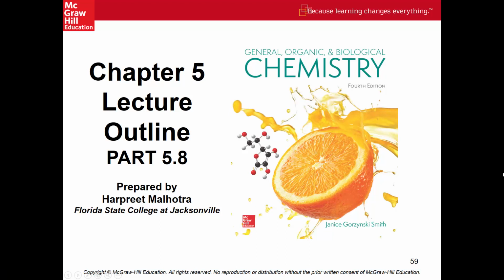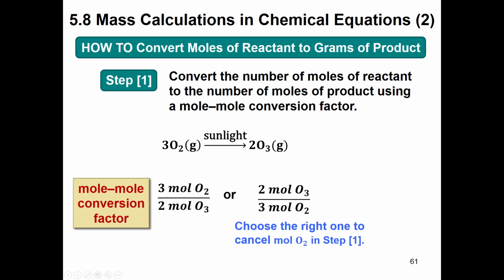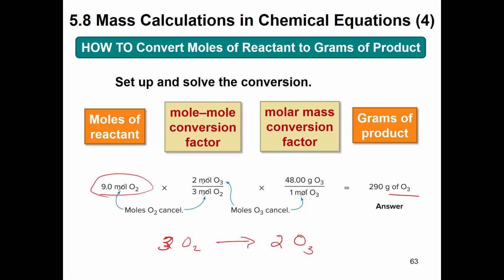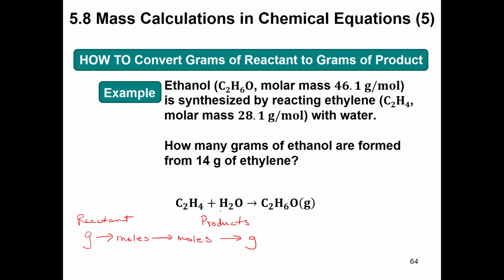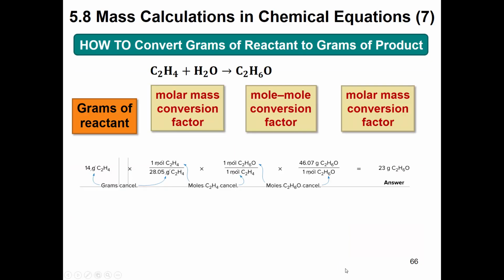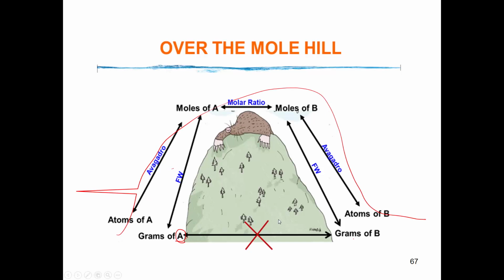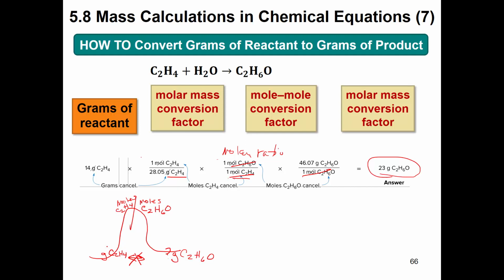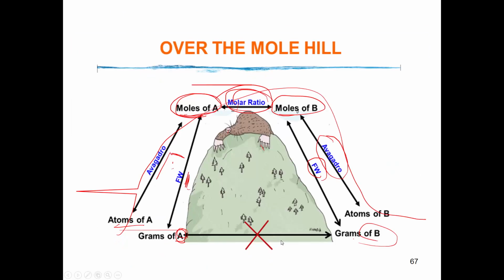2018M CHM 104 Chapter 5 8 20180619 192919 7